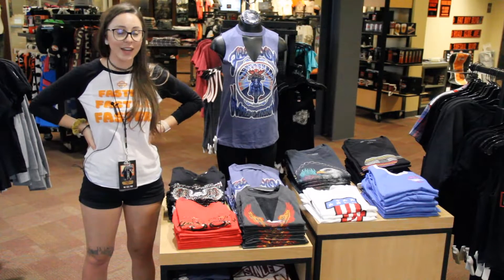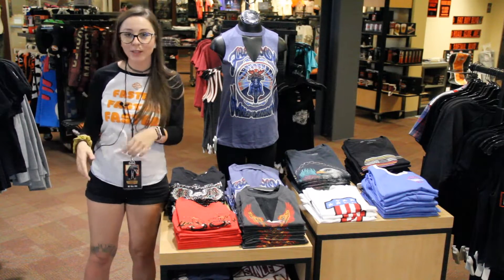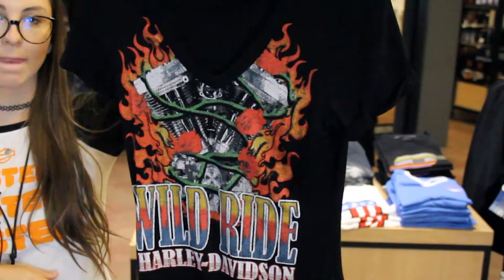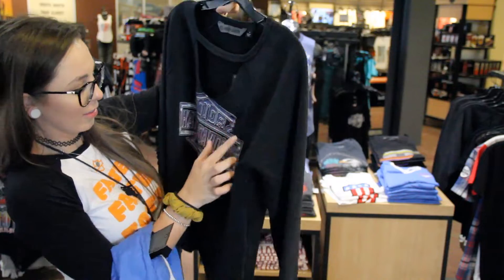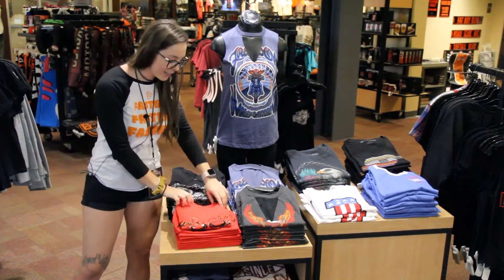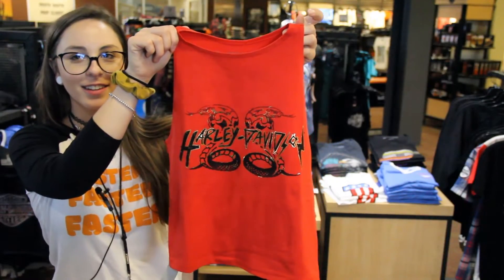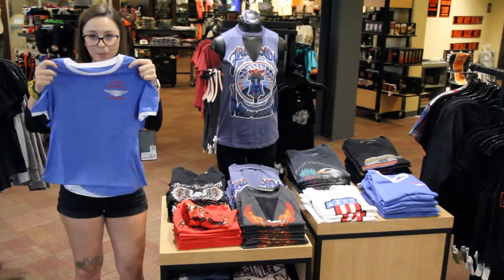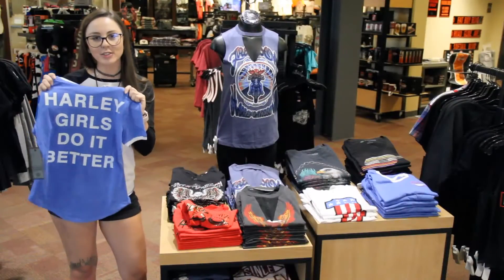Limited Edition Women's MotorClothes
Gear up for the 4th of July in the latest MotorClothes from Harley-Davidson of Scottsdale!